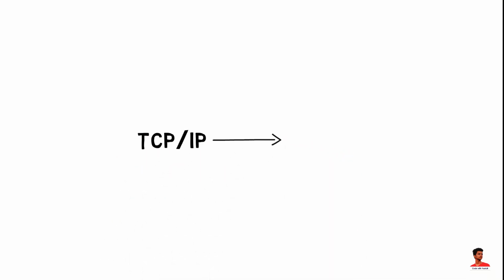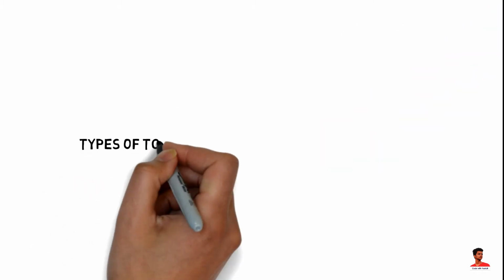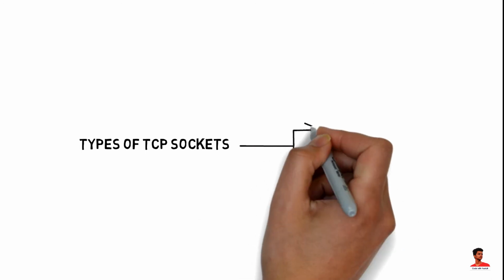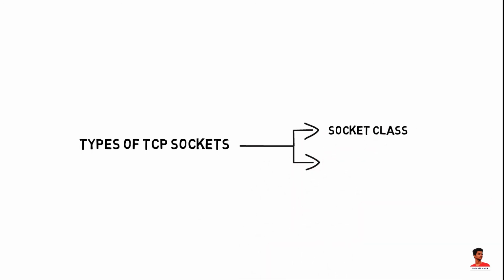Socket Overview | Java Tutorial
In this video, you will get overview of socket.